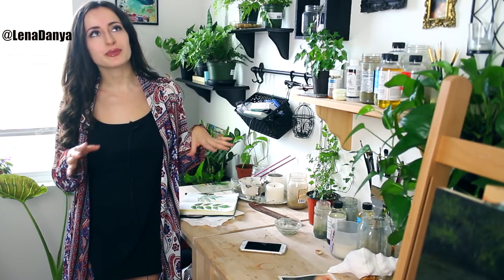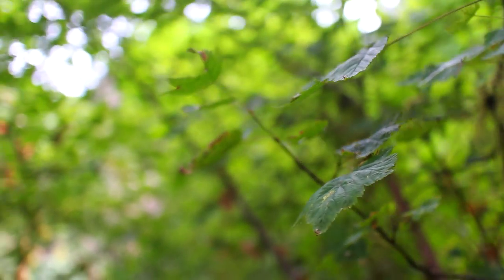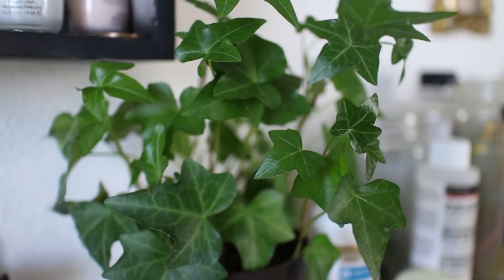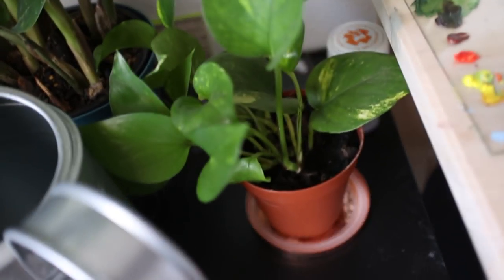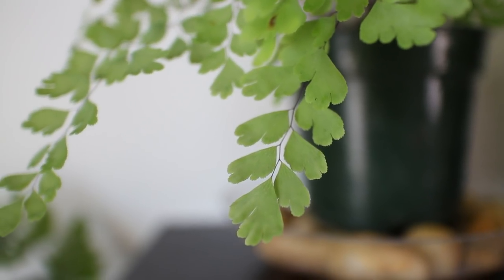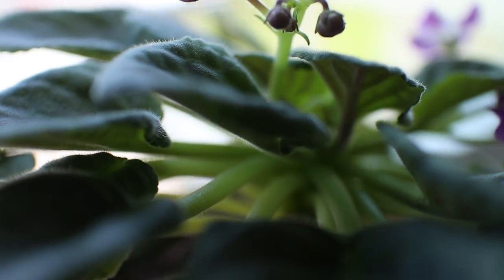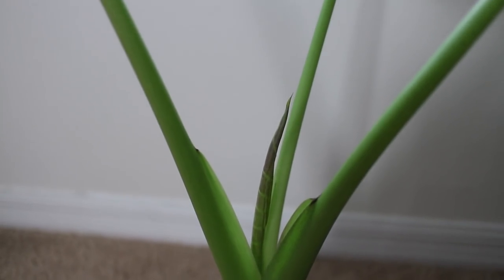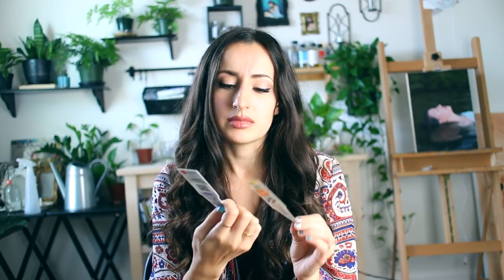Art Studio PLANT TOUR + Basic plant care tips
A tour of the plants in my art studio! My studio is not only a work place for me, but it has become a garden as well. I love caring for plants and being surrounded by them! I also share some basic plant care tips for beginners, on how to keep your plants alive.

I am an artist residing in sunny, warm [humid] florida! My paintings are heavily inspired by nature and its beauty. I work primarily in oil, and sometimes watercolor. The vast majority of what I share here on youtube involves my creation process: paintings, drawings, time lapses, tips, and occasionally artist vlogs, where I share bits of my life as an artist. Creating art is my greatest passion and I'm thankful for the chance to share it with you. ♥

⋆ Sketchbook Sunday | Casual series where I make sketches in my moleskine and chat with you about various art-related topics:

⋆Lena's Art Diary | Vlog series where I share some of my life. Travels, adventures, art museums, galleries, nature, food, at-home work days, etc: